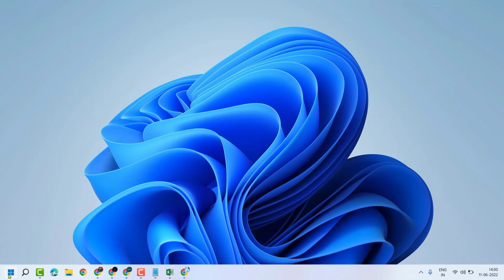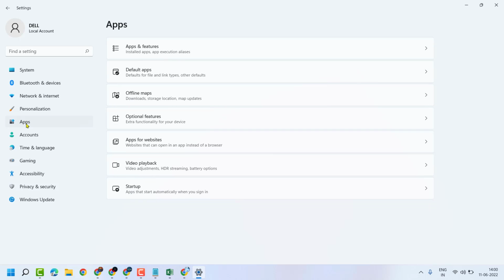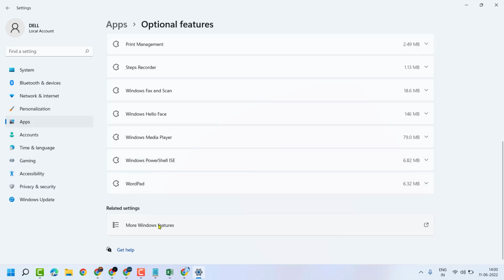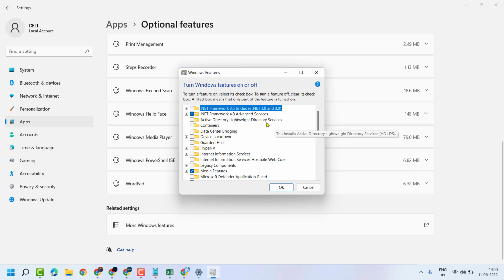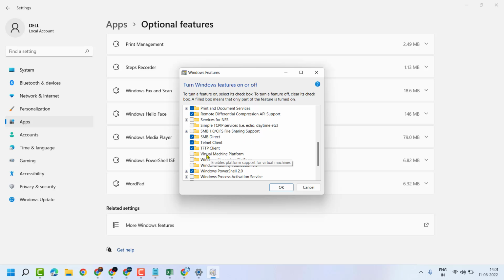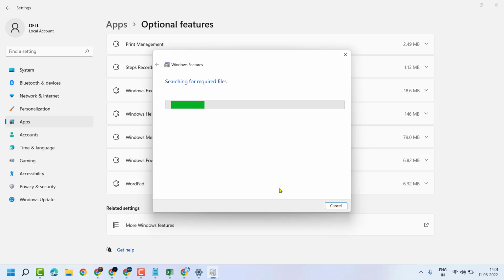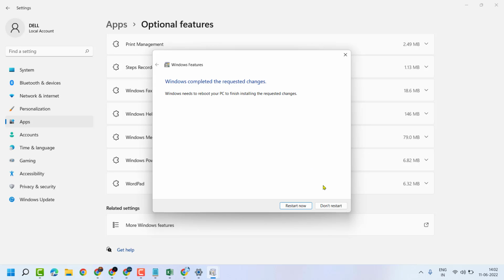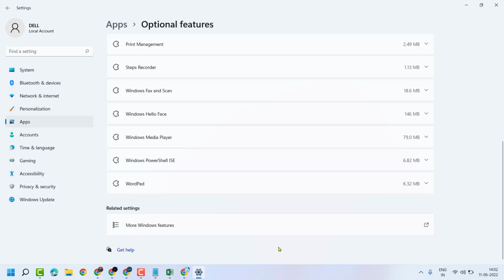How to Enable Virtual Machine Platform on Windows 11